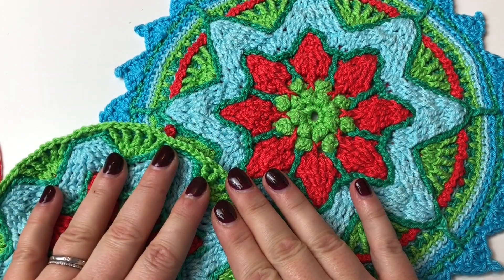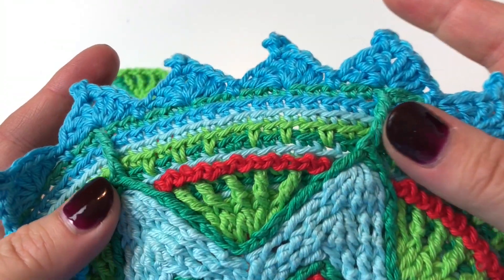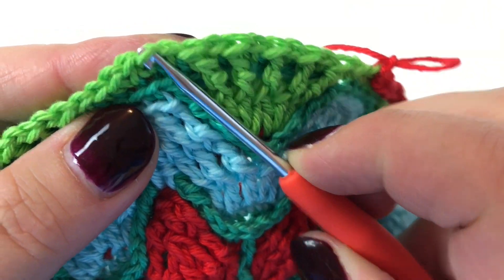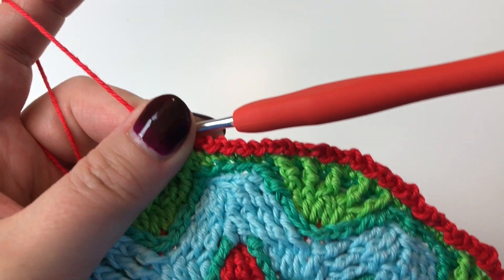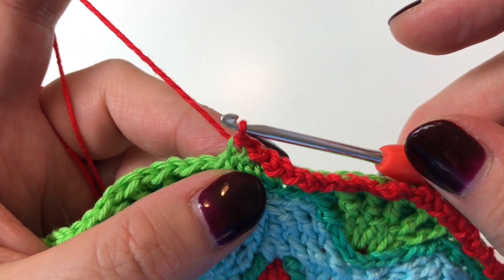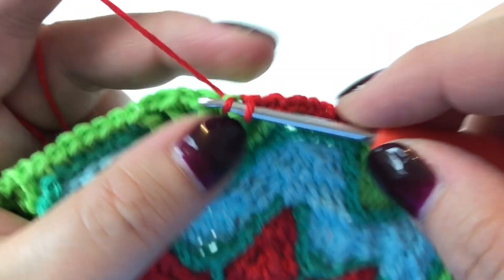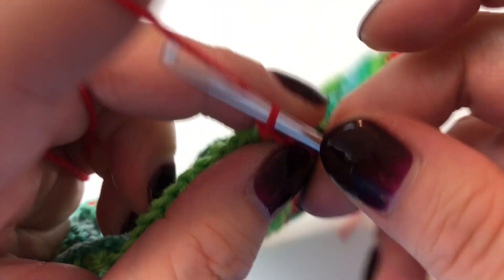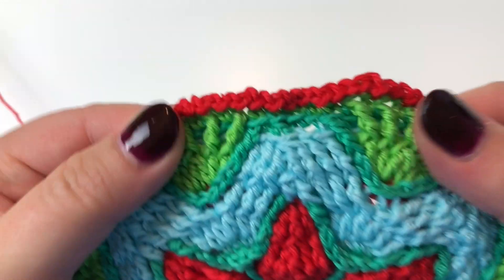Christmas Mandala - Round Twenty One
This month's unique Little Box of Crochet has been designed for us by Amanda Williams of Yarn House Creations.